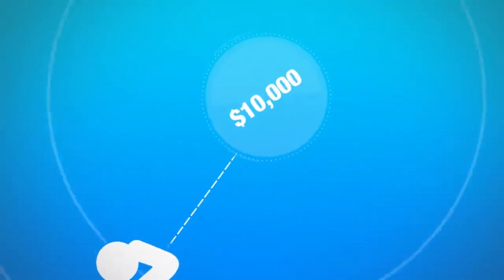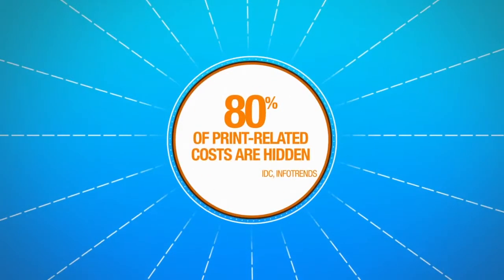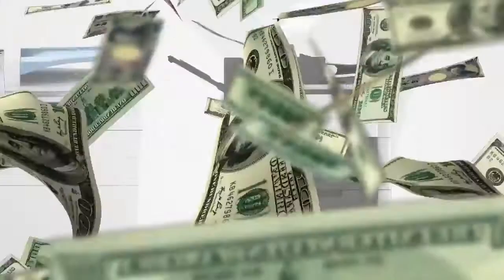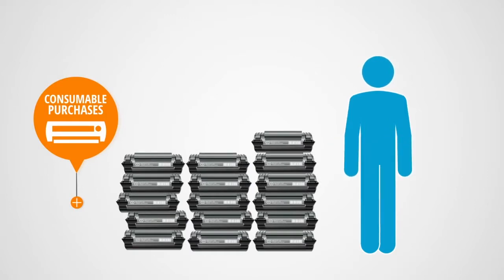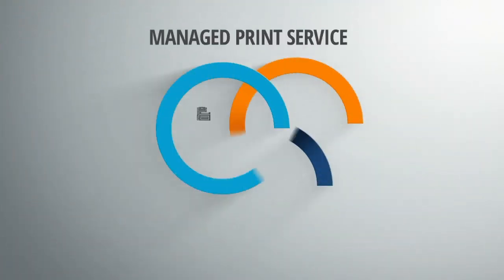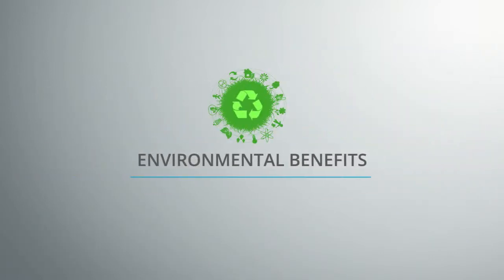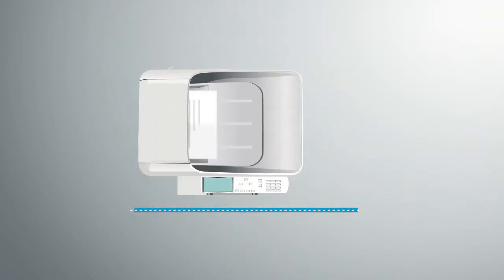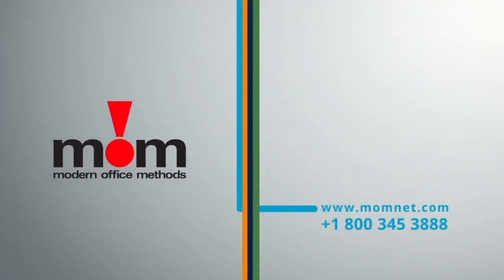What is Managed Print? | Modern Office Methods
Did you know? 80% of companies are unable to accurately measure their printing costs.

With MOMs Managed Print services, we optimize your print landscape through advanced mapping software that lays out an interactive floorplan of your print assets.